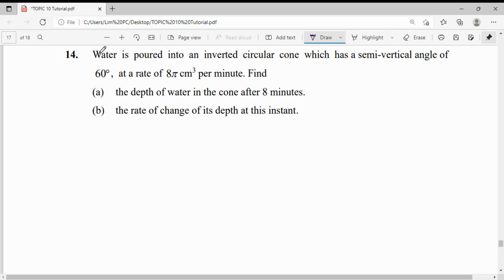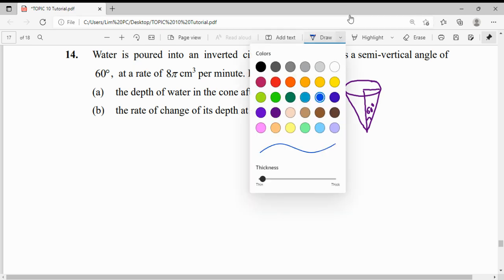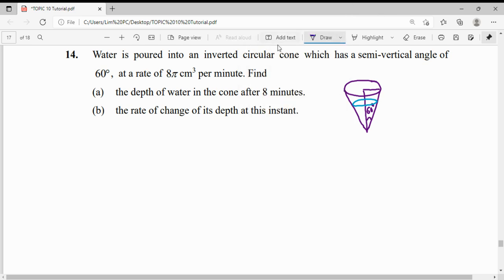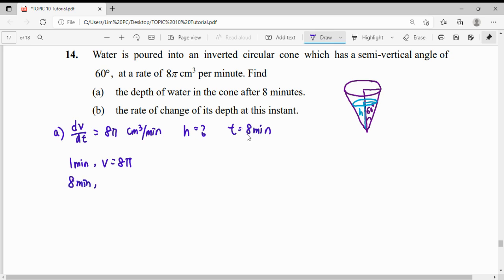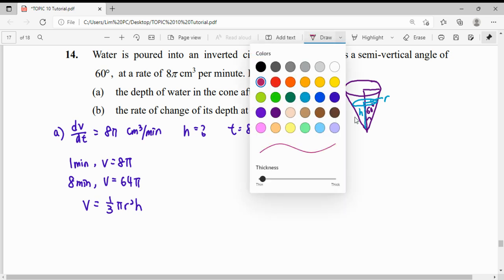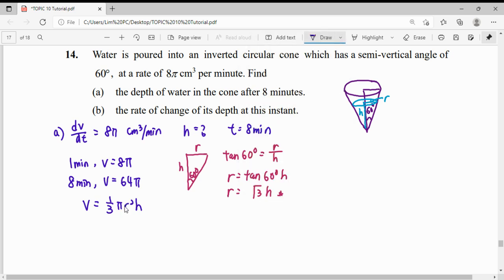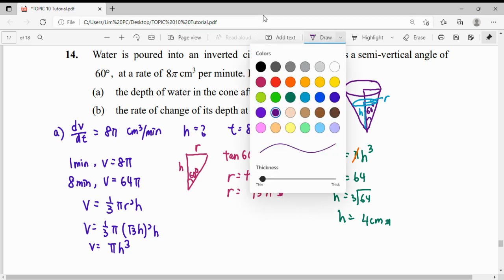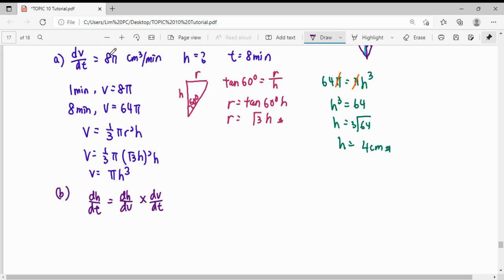T10 Extra Q14 Rate Of Change-Cone SM015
Water is poured into an inverted circular cone which has a semi-vertical angle of 60, at a rate of 8pie cm3 per minute. Find
(a) the depth of water in the cone after 8 minutes.
(b) the rate of change of its depth at this instant.